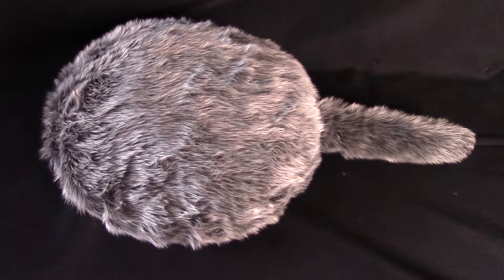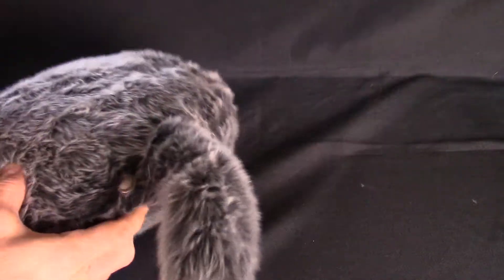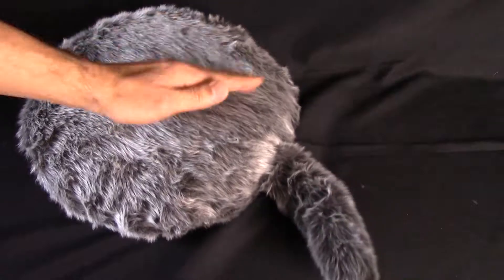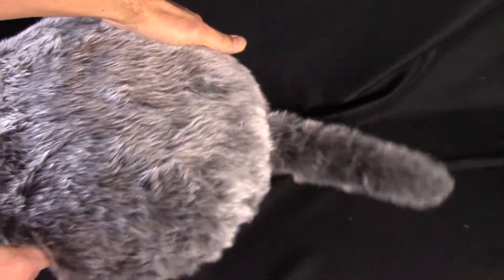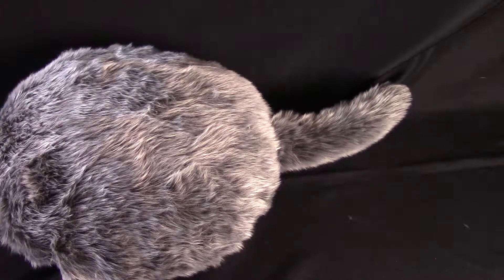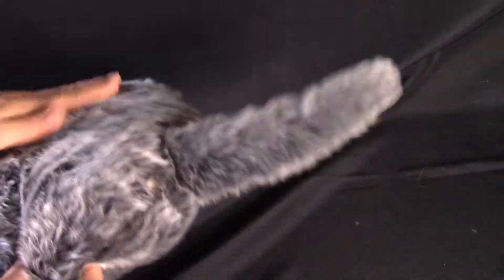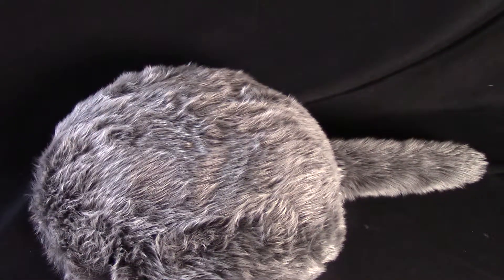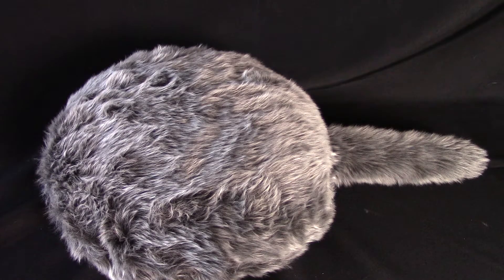Demo of Qoobo Japanese tail pillow robot - large version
Here's how my Qoobo robot pillow works.  I bought it in Osaka in 2019.
It's the larger grey version.